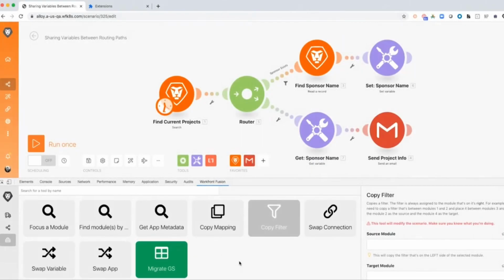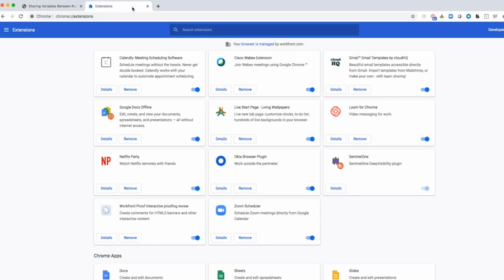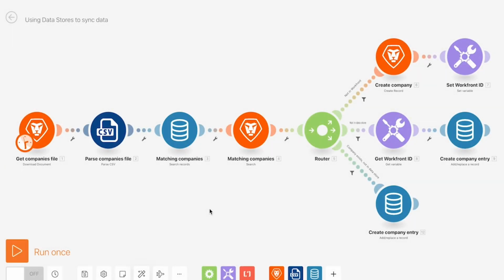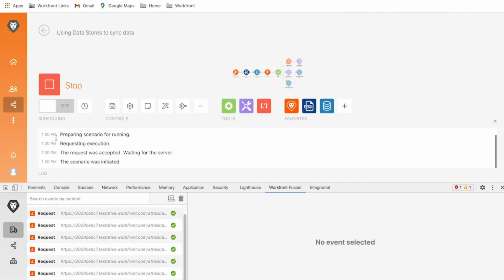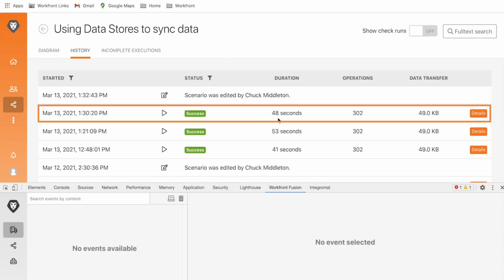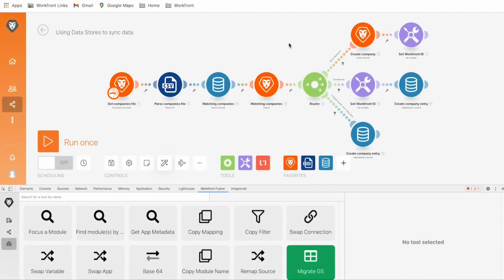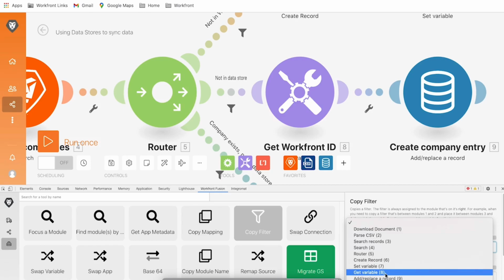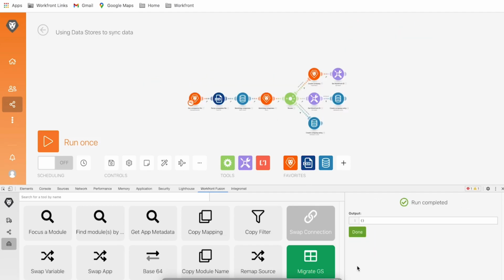Fusion Developer tools walkthrough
Install and use the different areas in the Workfront Fusion Developer Tools to take a deeper dive into requests/responses made and advanced scenario design tricks.